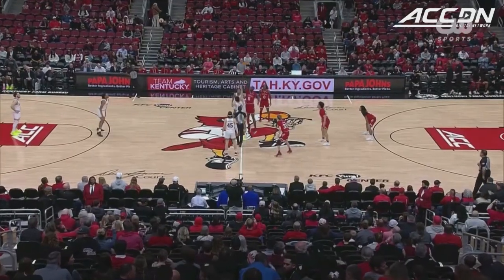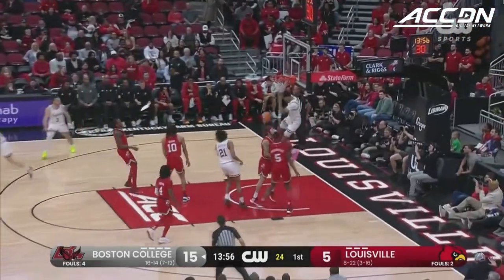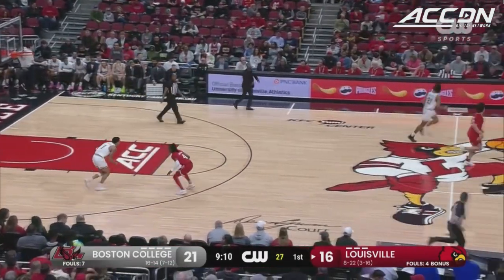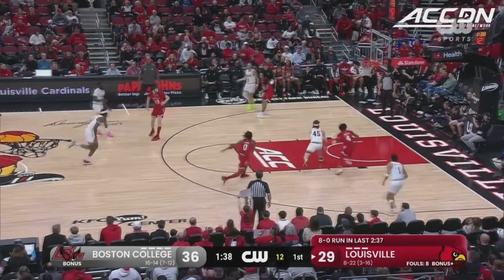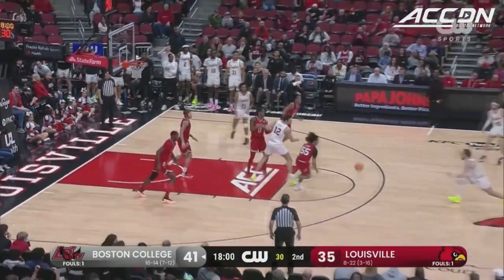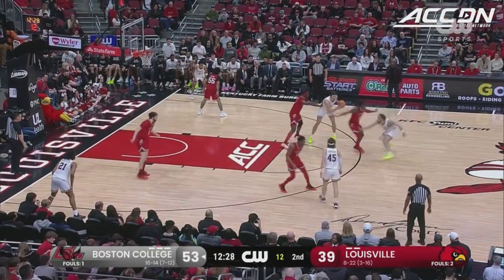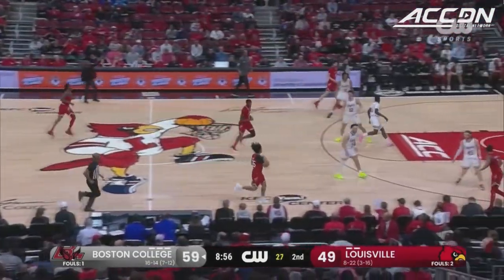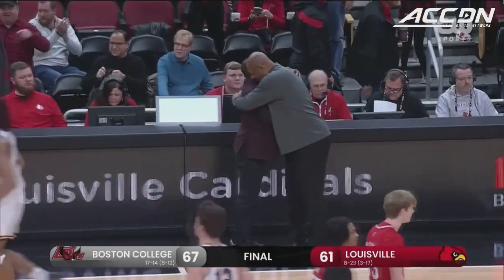Boston College vs. Louisville Condensed Game | 2023-24 ACC Men’s Basketball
The Boston College Eagles went on the road and earned a hard-fought 67-61 win over the Louisville Cardinals on Senior Night at the Yum Center. Claudell Harris Jr. led the Eagles with 18 points on 5-9 shooting, including 4-5 from three-point range with 8 rebounds in the win. Brandon Huntley-Hatfield paced the Cardinals with 14 points in the loss.